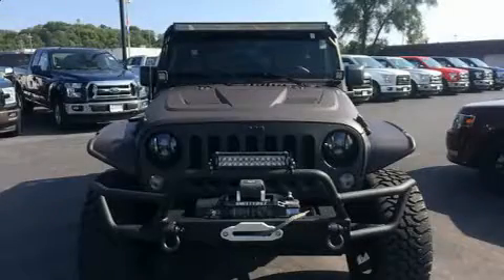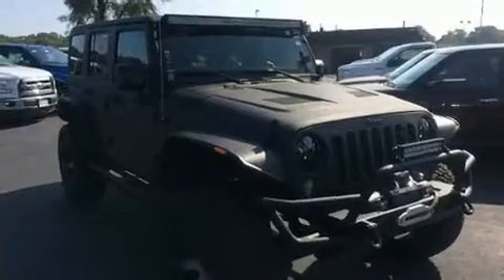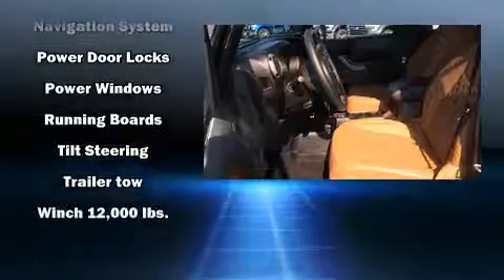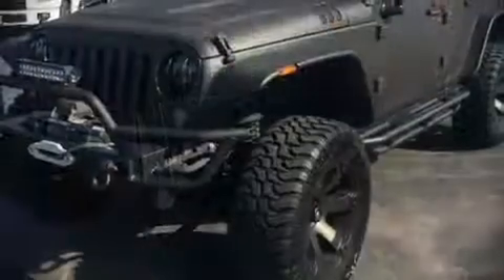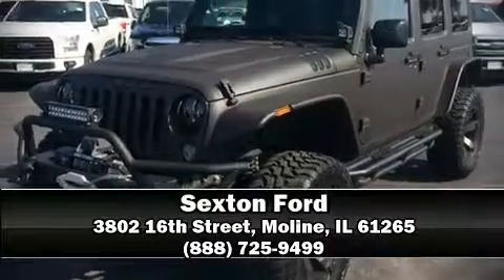2015 Jeep Wrangler Unlimited Sport 4x4 in Moline, IL 61265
Sexton Ford
3802 16th Street

Get excited about the 2015 Jeep Wrangler Unlimited. Under the hood you'll find a 6 cylinder engine with more than 270 horsepower, providing a smooth and predictable driving experience. Four wheel drive allows you to go places you've only imagined. This model accommodates 5 passengers comfortably, and provides features such as: a tachometer, variably intermittent wipers, a trip computer, front bucket seats, front fog lights, skid plates, and air conditioning. Jeep also prioritized safety and security with features such as: dual front impact airbags with occupant sensing airbag, integrated roll-over protection, traction control, brake assist, ignition disabling, and 4 wheel disc brakes with ABS. With electronic stability control supplementing mechanical systems, you'll maintain precise command of the roadway. Our aim is to provide our customers with the best prices and service at all times. Stop by our dealership or give us a call for more information.